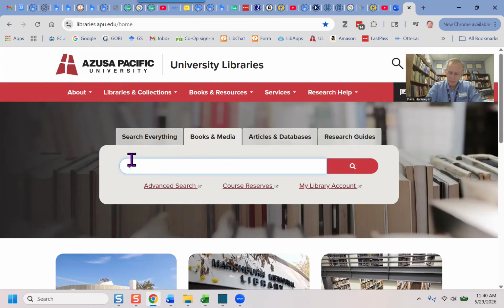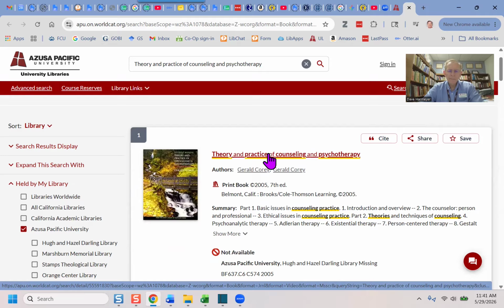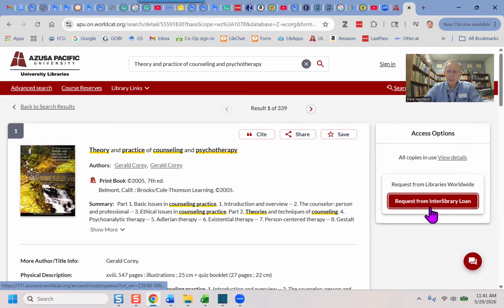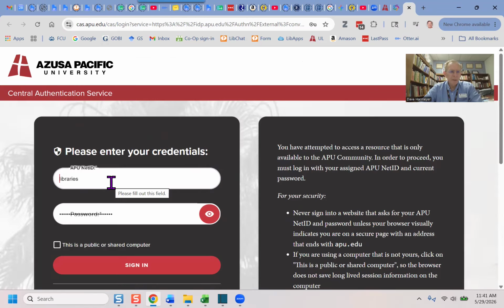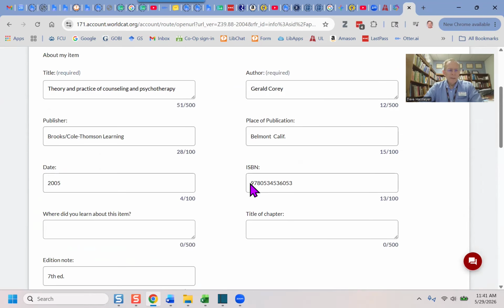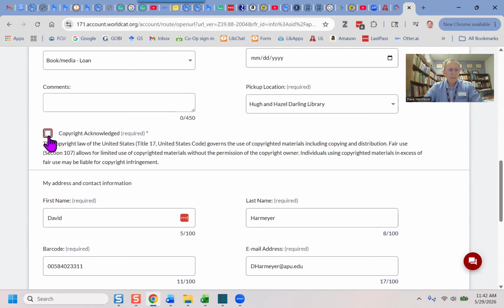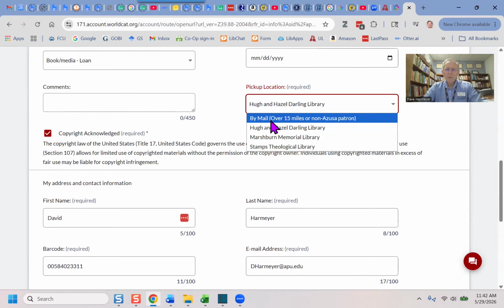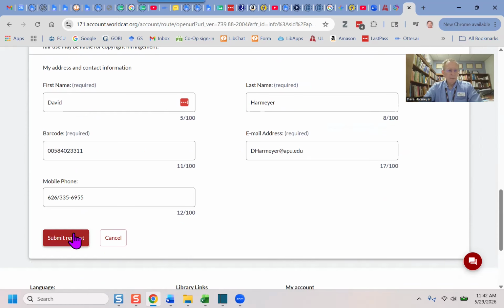30-second Tip #3 Getting textbooks for free.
In this video you'll learn how to use the APU library to borrow almost any textbook from another library for free.